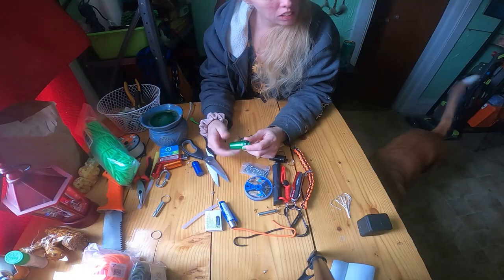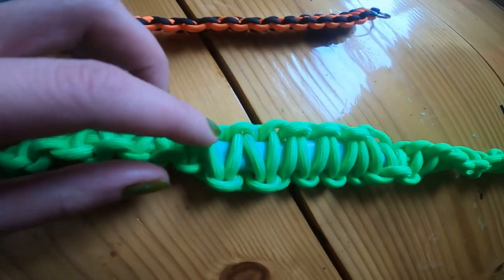survival keychain / how to make a survival keychain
learn how to make a survival keychain, survival keychain that fits on your belt loop,